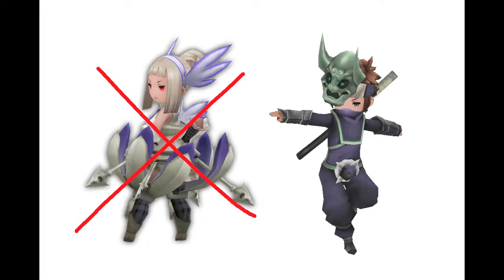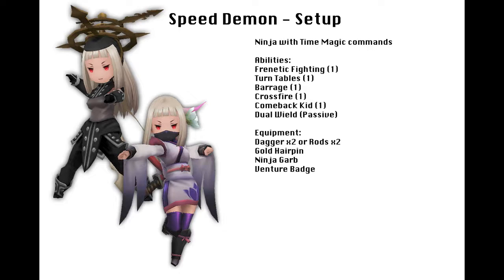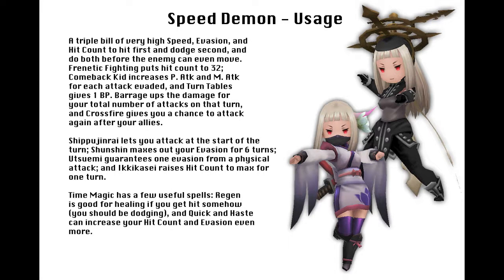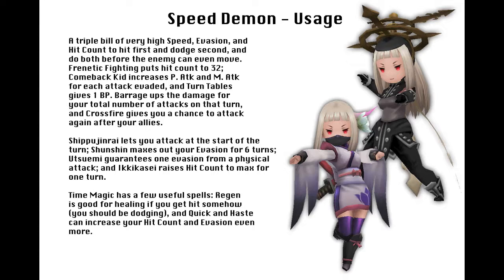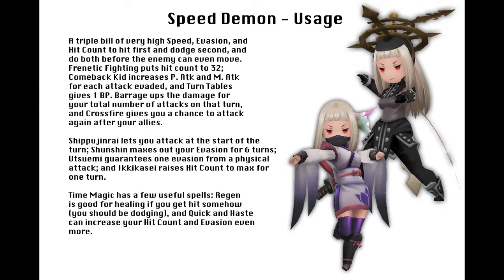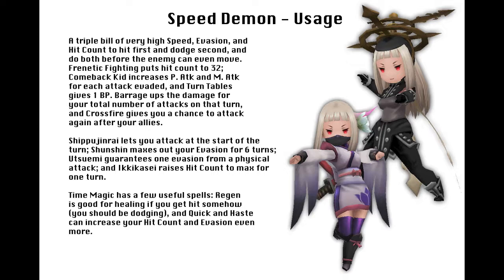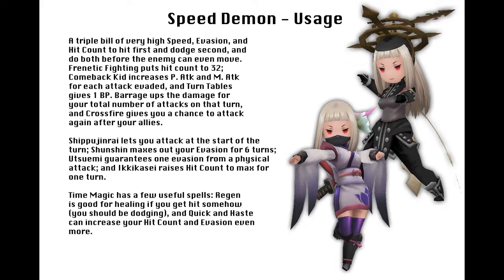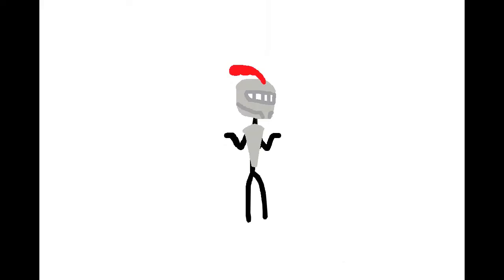Bravely Second: Speed Demon Build (Custom Combo)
The viewer probably came up with their own build by this point.

This is the Speed Demon build, a Ninja-requested build similar to my Hitman with more dodging and less Valkyrie. If you like the Walking Dead, you could also call it the Nigen build… bashing people's brains out… yuck.

The song used is Moonstruck by Axollo.